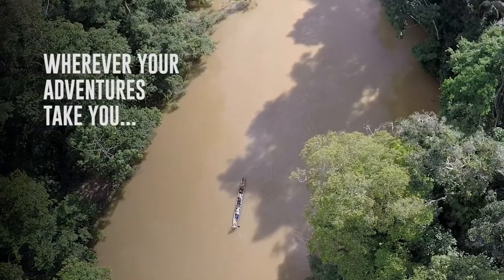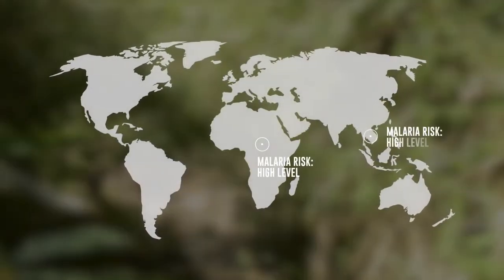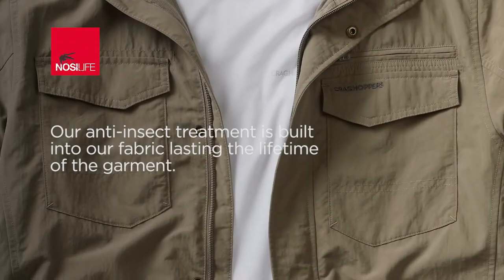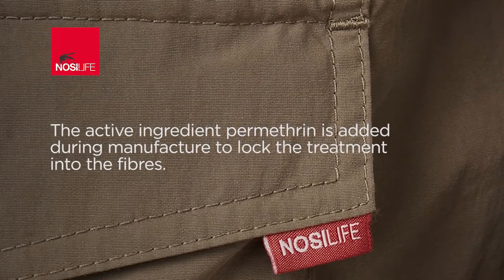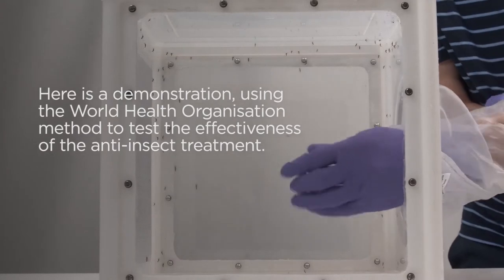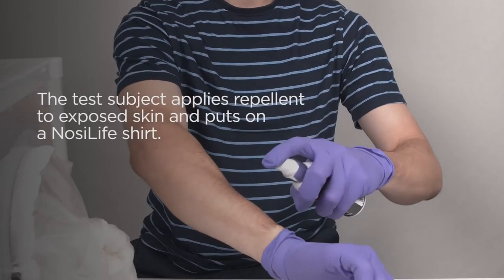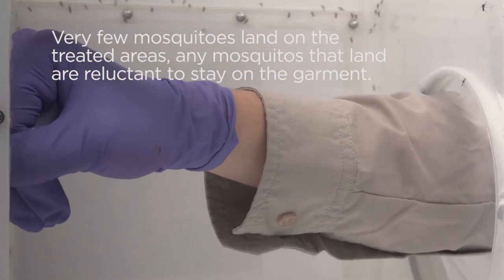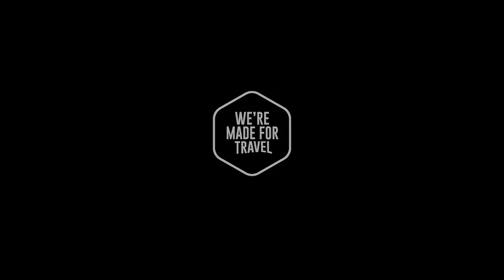Craghoppers Technology: NosiLife Fabric - Taking you off the menu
Introducing NosiLife, Craghoppers permanent built-in insect repellent. As Craghoppers say, their clothing "Takes you off the Menu".

The fabric offers unique, permanent insect-protection. The fabric incorporates an insect repellent proven to reduce bites by up to 90%. Effective against all insects, including mosquitoes, midges, mites and ticks.